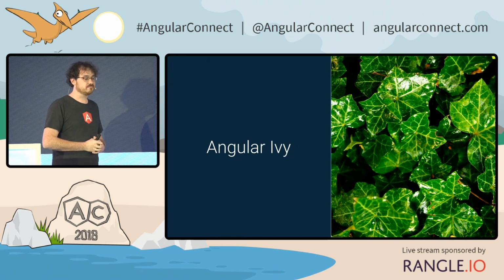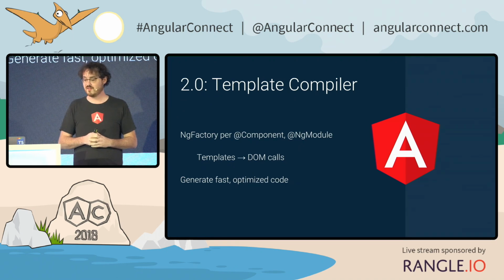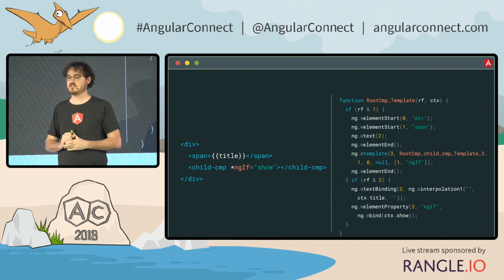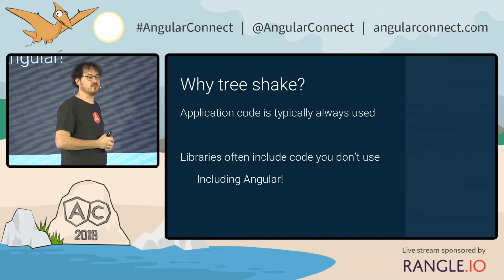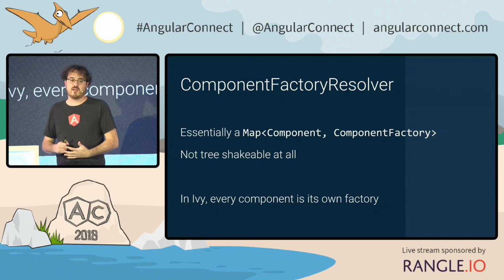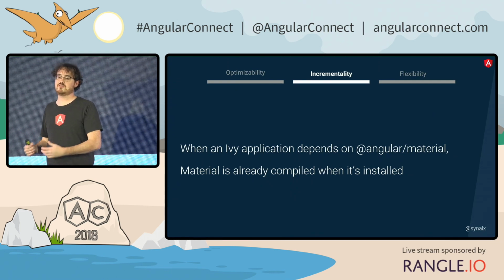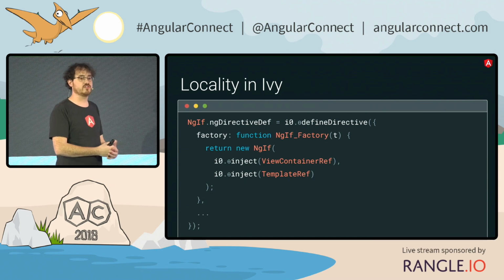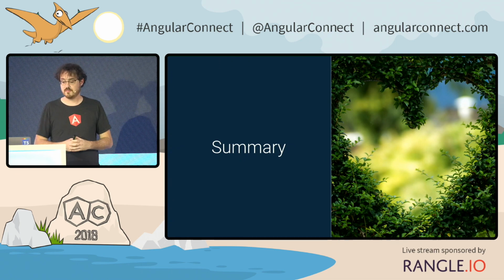The Theory of Angular Ivy | Alex Rickabaugh | AngularConnect 2018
The theory of Angular Ivy
This talk will provide an understanding of the core principles Ivy is built around. Look at the instruction architecture, component factories and injection, and the locality principle. You will leave the talk with the basics you need to get started with Ivy.

About Alex Rickabaugh
Alex Rickabaugh is a software engineer at Google, and for the last three years has been a core member of the Angular team. Throughout his time on Angular, Alex has worked on the Service Worker implementation for Progressive Web Apps, server-side rendering support, and a rewrite of the HTTP API. Currently he works on the Angular Compiler, getting it ready for the next generation architecture, Angular Ivy.